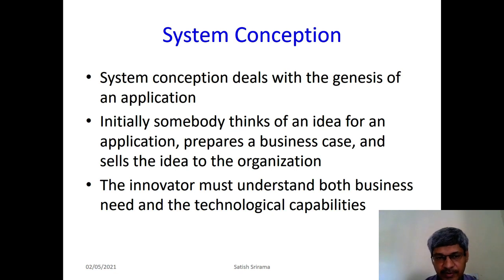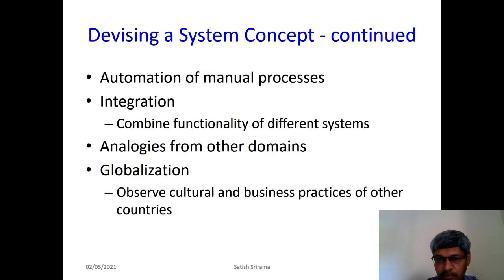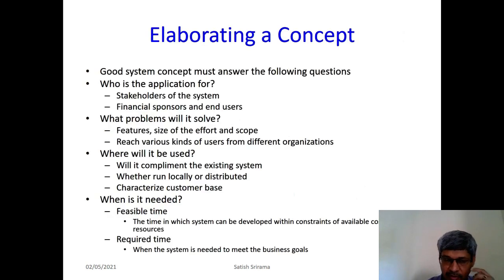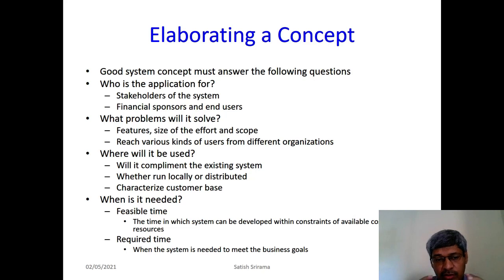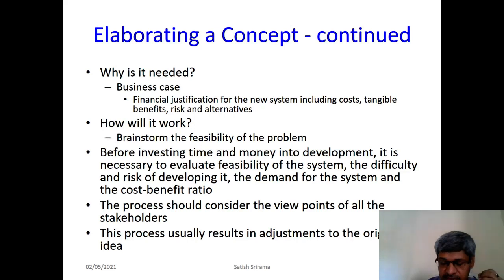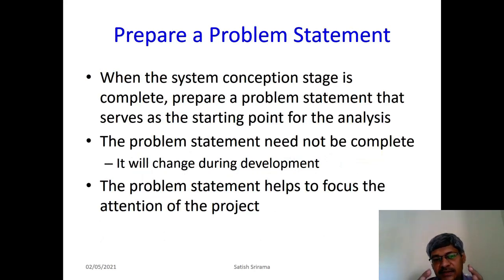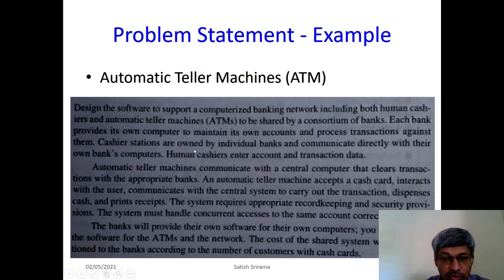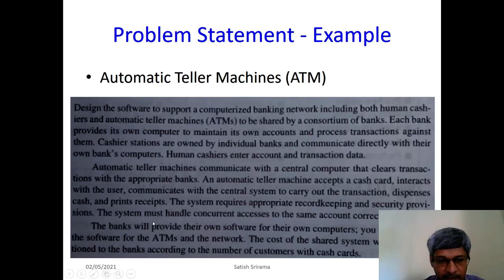U5 T2 System Conception